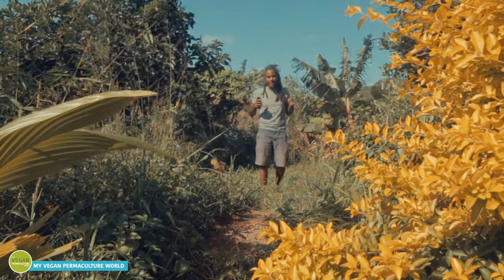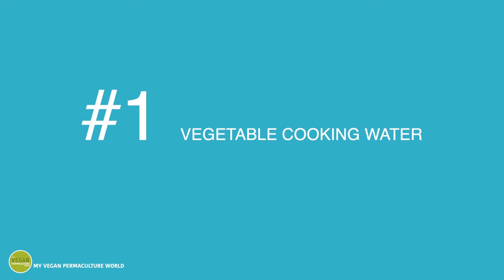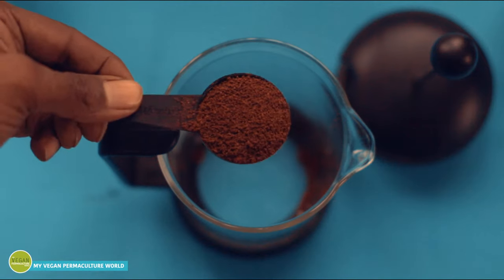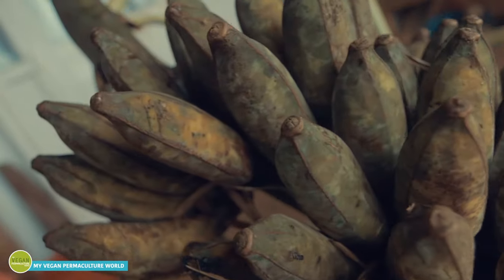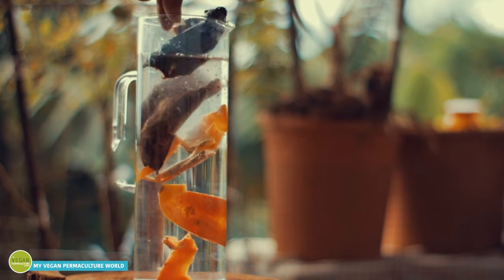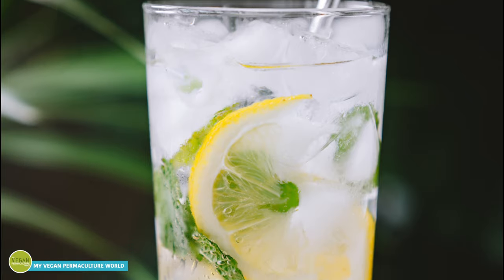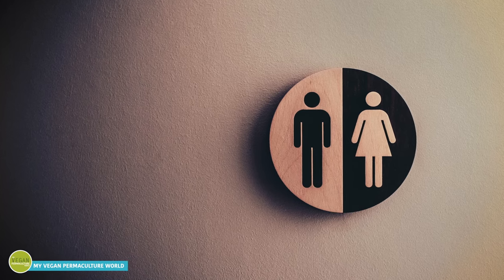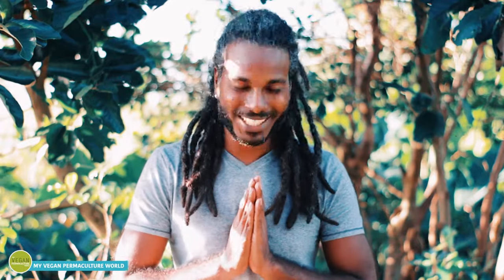5 Easy And Free Natural Garden Fertilizers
In this video you'll find my selection of the 5 best easy and free natural garden fertilizers. The 5th one is the weirdest but also the one I like most .

You missed my previous video ?

Photo credits:
Barbecue: Mike Fox
Lemonade: Jake Charles
Straw hat: Alex Blajan
Toilet 1 : Tim Mosslholder
Toilet 2: Giorgio Trovato

▶ Jonathan Naïgon